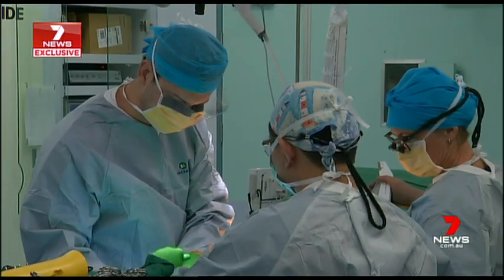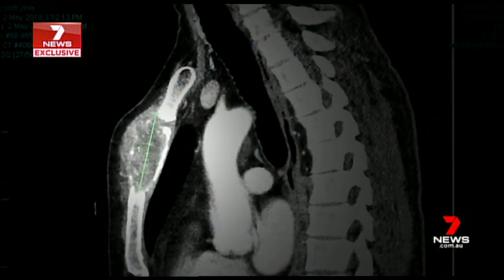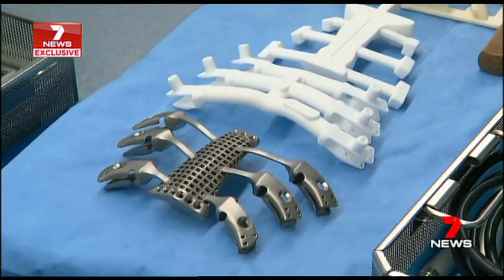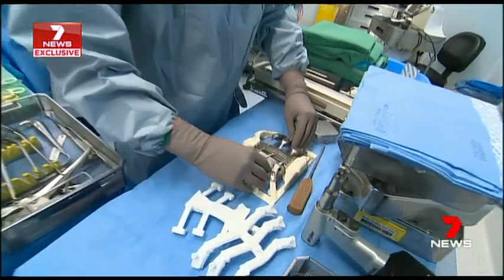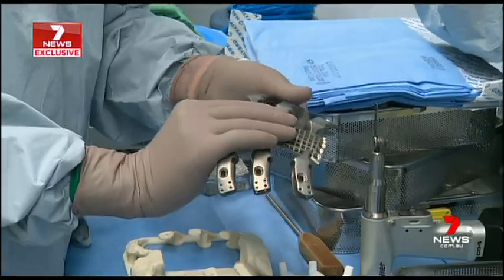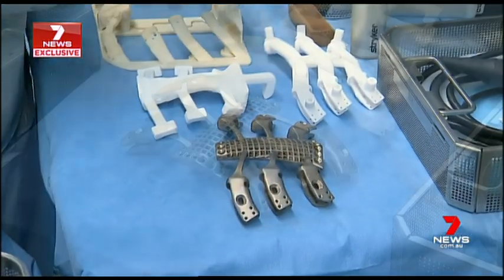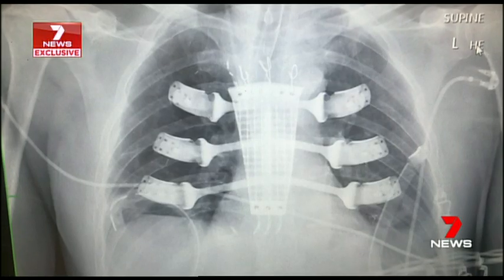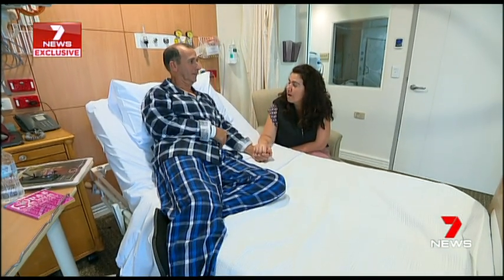6PM SEVEN NEWS OFFAIR SATURDAY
In a NSW first, a 3D printed sternum was recently implanted into a patient suffering a rare form of cancer. Dr Michael Harden, Cardiothoracic Surgeon at North Shore Private Hospital is one of only a handful of surgeons worldwide who have used this advanced technology utilising a custom made titanium prosthetic device.